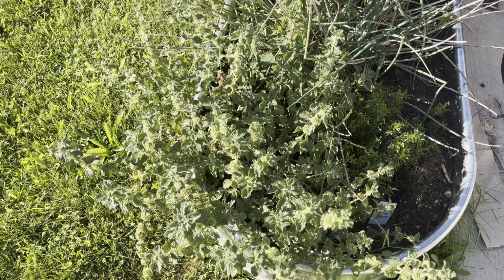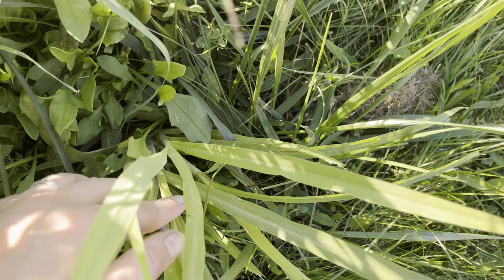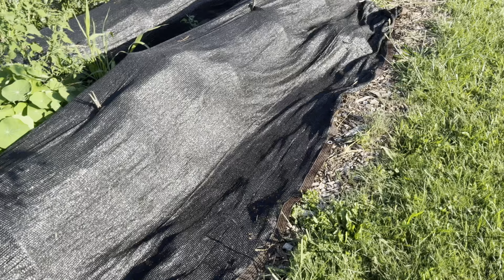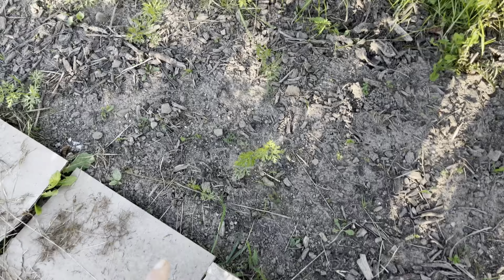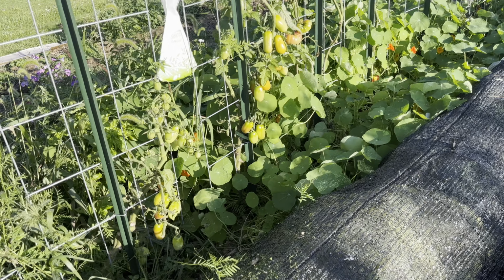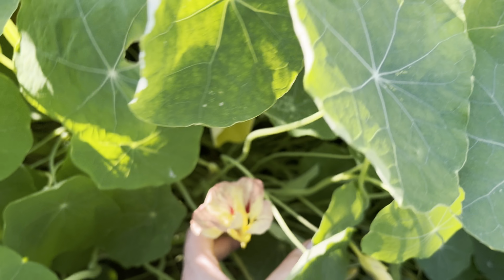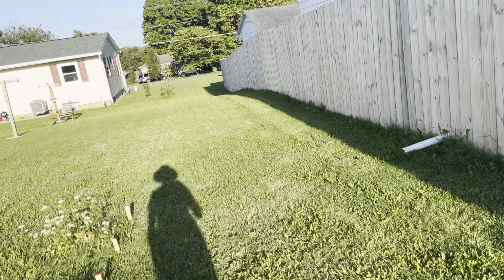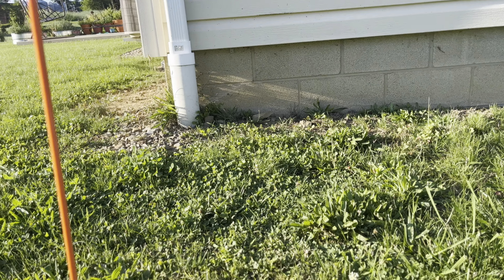15 weeks post frost -August 31st - 6 weeks til FIRST frost Garden Tour